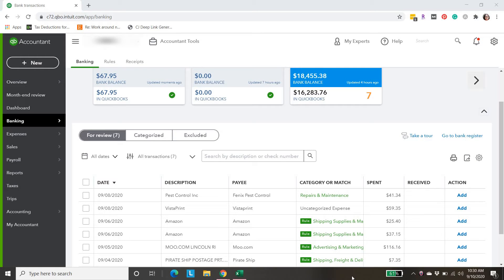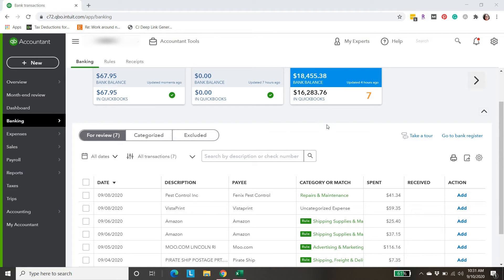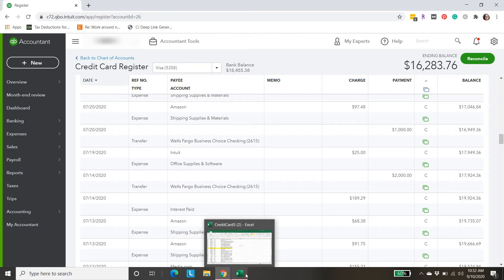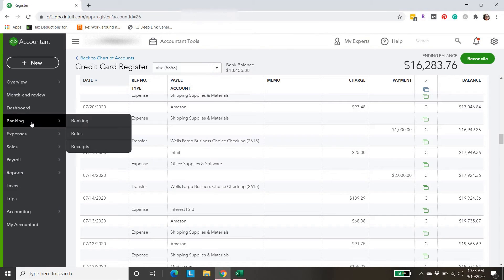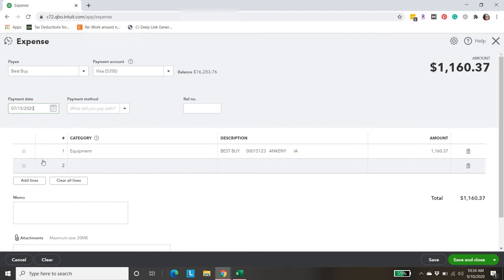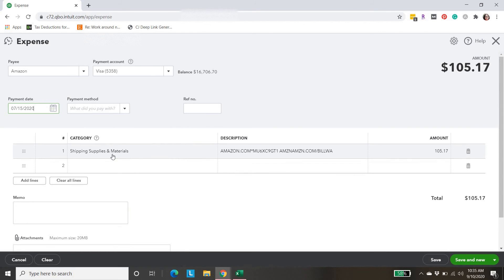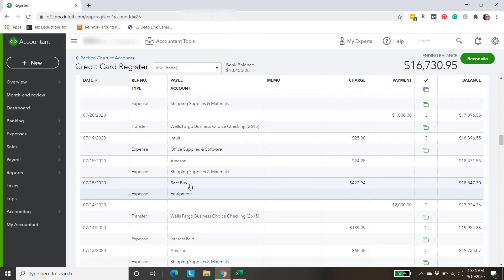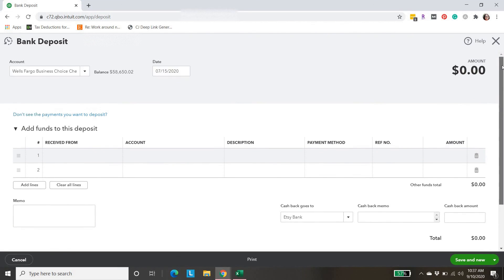How to Add Missing Expense (& Deposit) Transactions to QuickBooks Online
I recommend QuickBooks Online for your small business bookkeeping. Get the current QuickBooks Online deal through my referral

In this QuickBooks Online tutorial: Most of the time, every transaction from your bank account or credit card will be automatically brought into QuickBooks Online. However, every once in a while, for many different reasons, an expense or a deposit will be missing from your QuickBooks Online bank feed. You'll often catch this issue when you go to perform your account reconciliation at the end of the month.

This is the scenario we have here. The electronic connection between the credit card account and QuickBooks was temporarily lost for a few days in the month. Now, we need to add in the missed transactions manually. We'll do this through the Plus button - Expense. It's easy!

The same process also works for deposits!